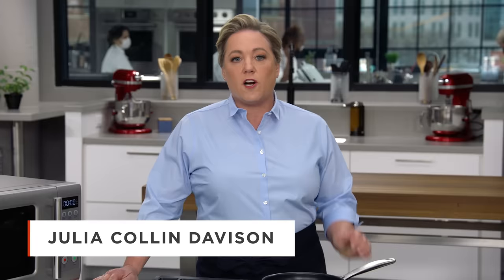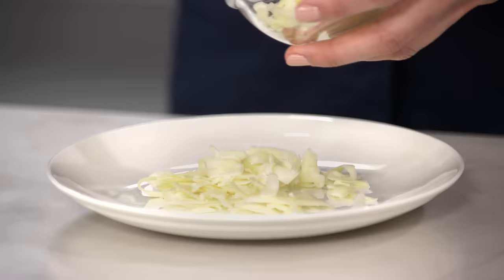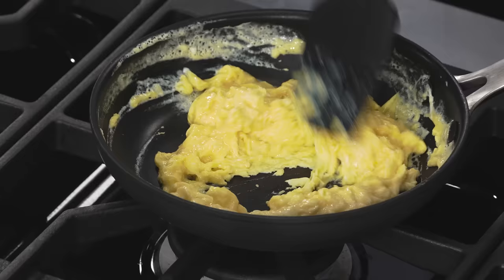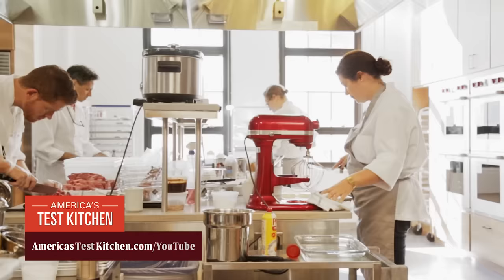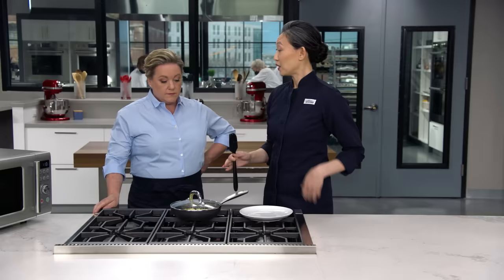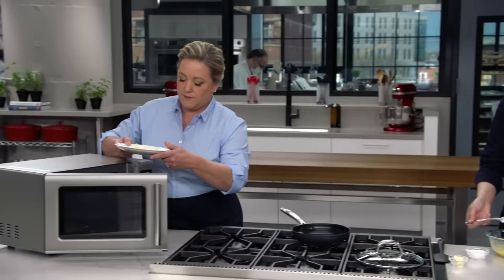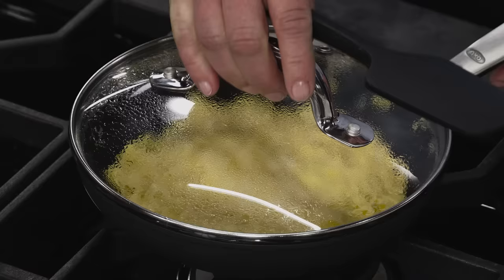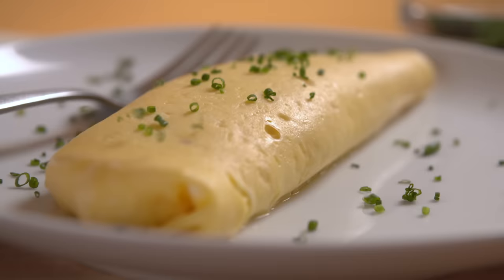How to Make Omelets Like a Pro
Rolling sunny, tender eggs around a tidy filling doesn't require much more skill or time than a hearty scramble—but the result is much more polished and satisfying.